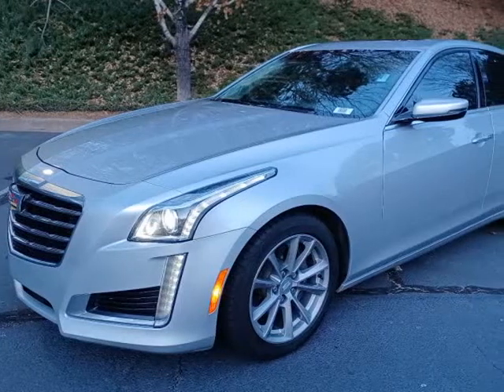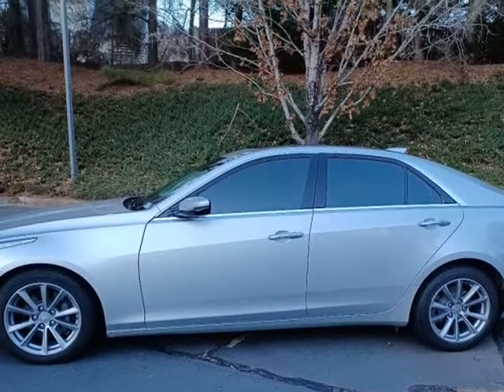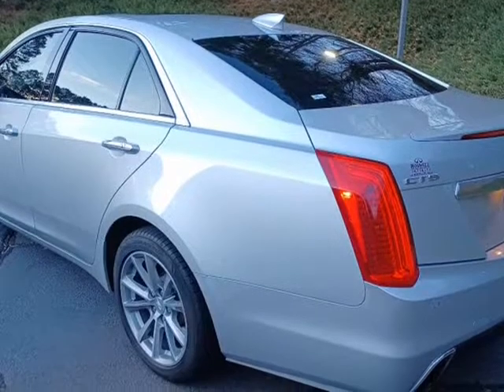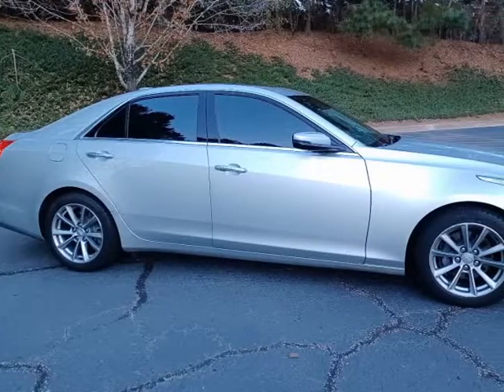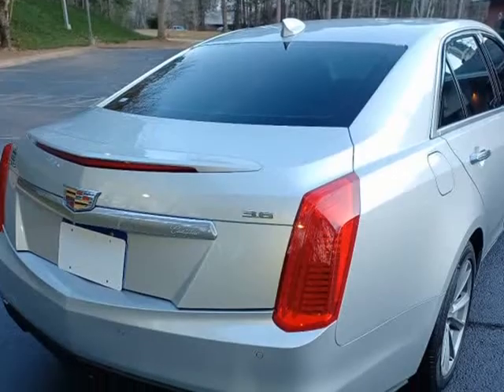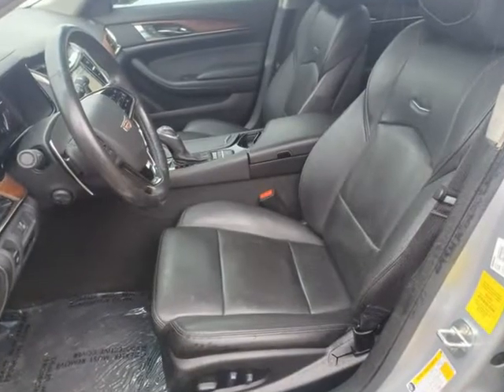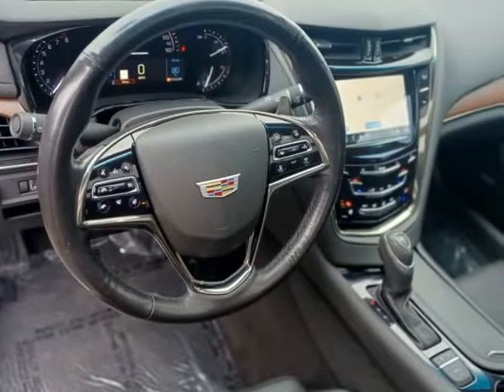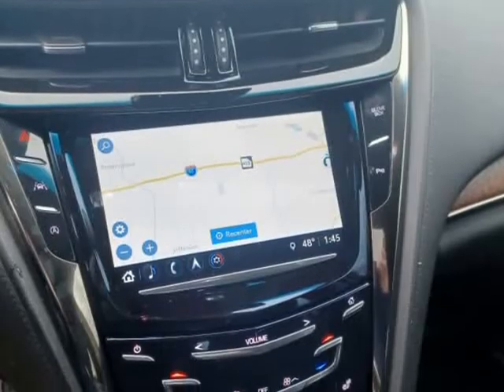2019 Cadillac CTS Sedan 3.6L Luxury Edition,NAVIG,Safety Pkg,Htd AC Leather Pwr Seats,Pano...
Auto Approval Atlanta
Hwy
Atlanta